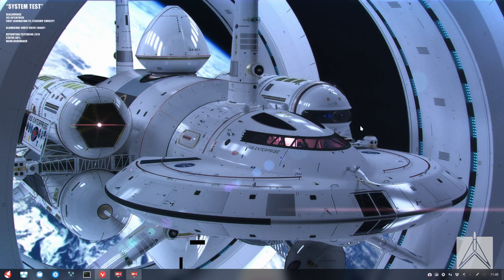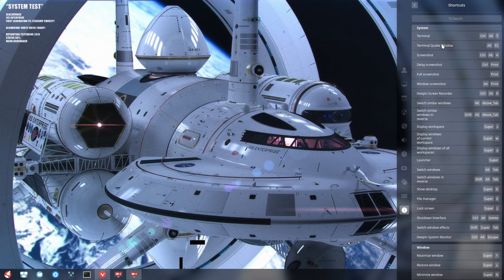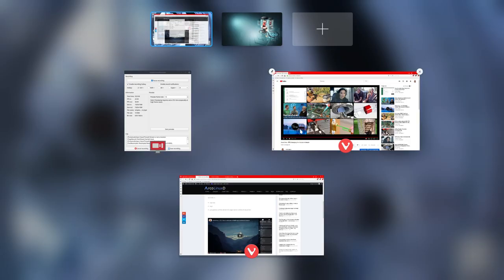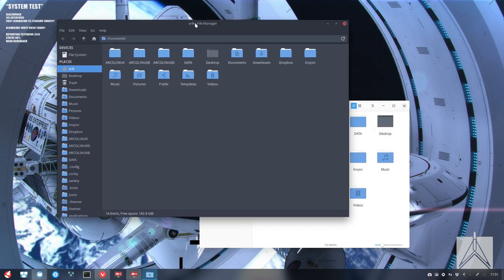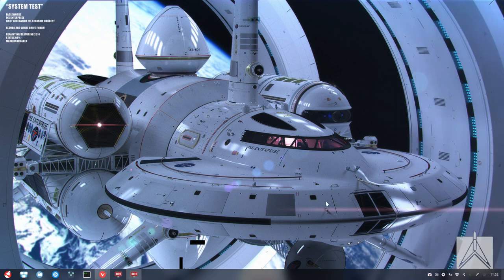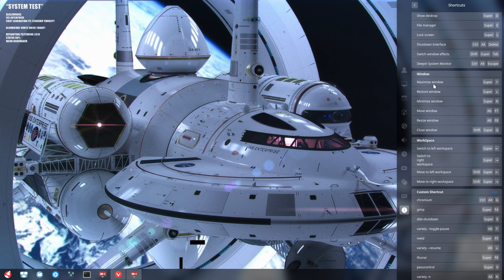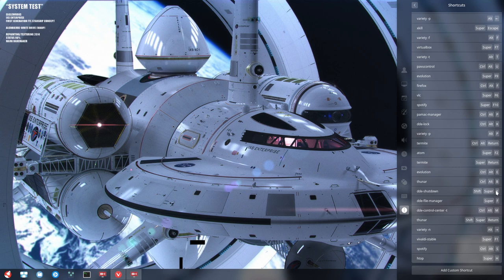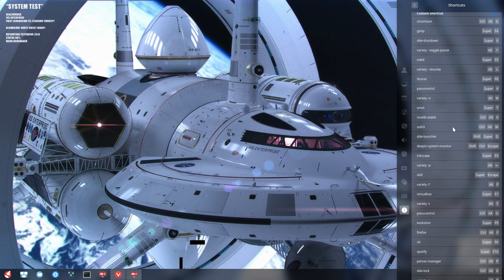ArcoLinux : 838 Learning about all the keyboard shortcuts present on Deepin